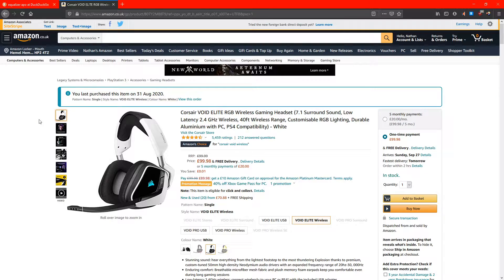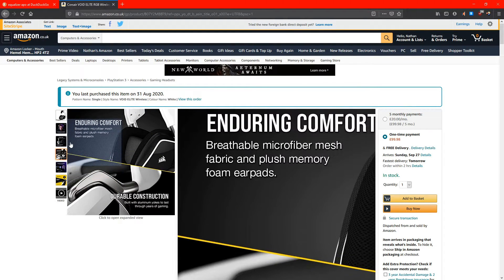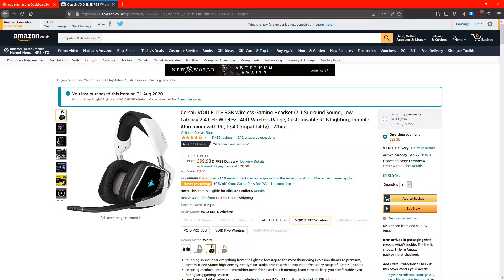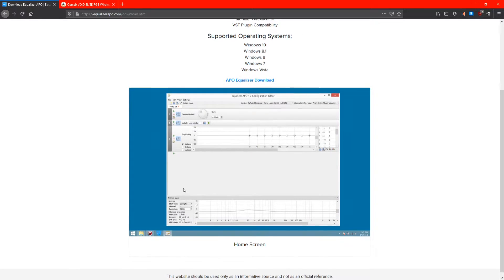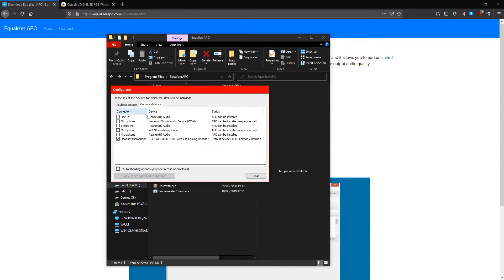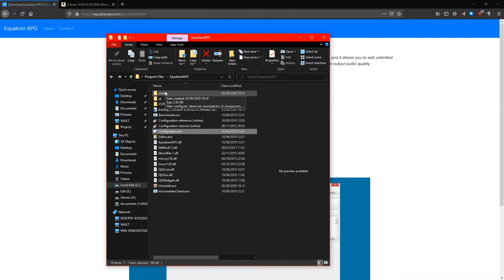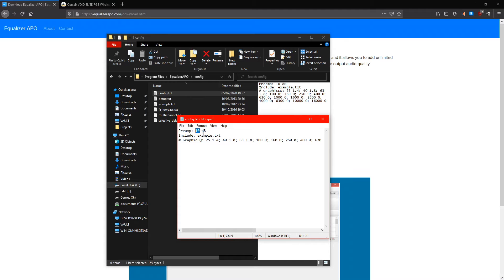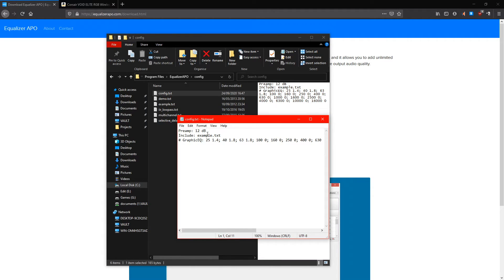How To Fix The Corsair Void Mic Issue